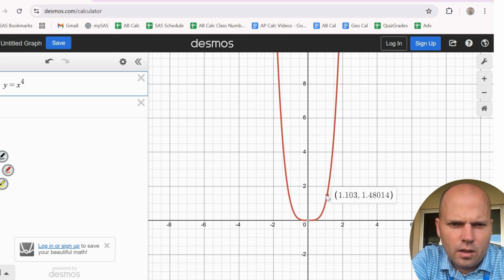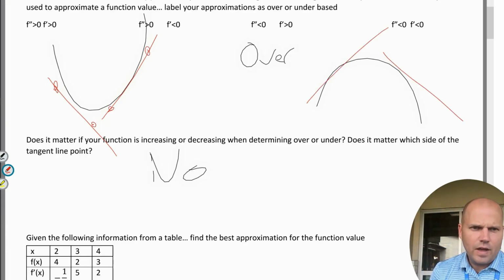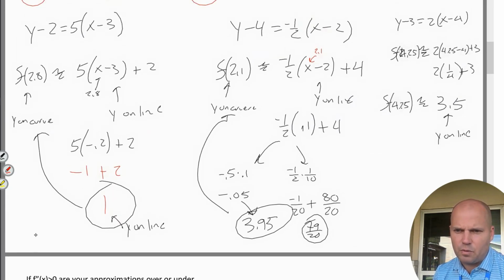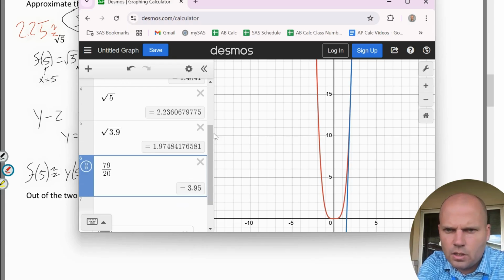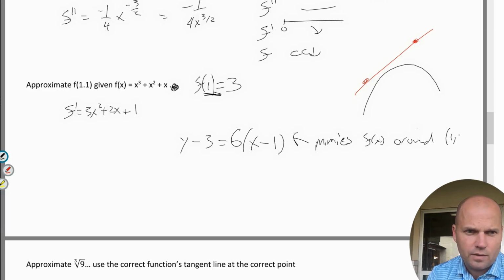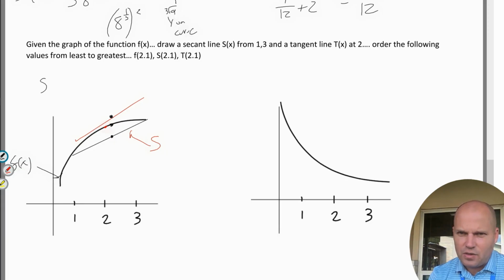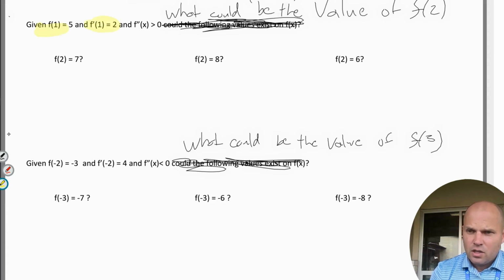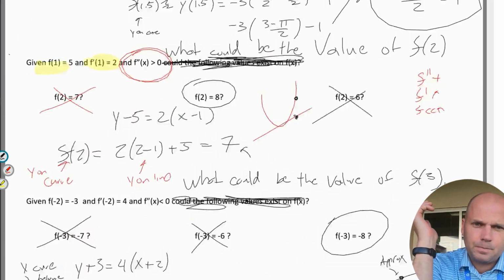AP Calc - Linear approximations examples (HW 4.4)